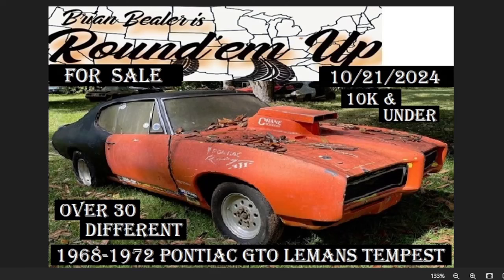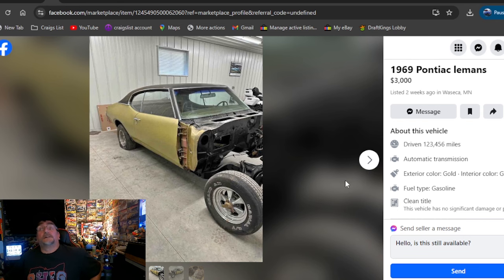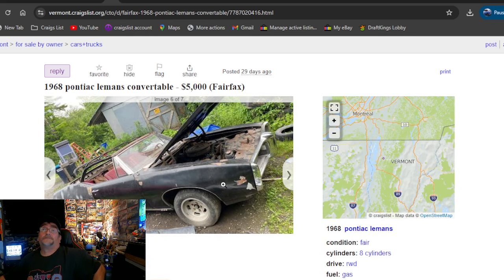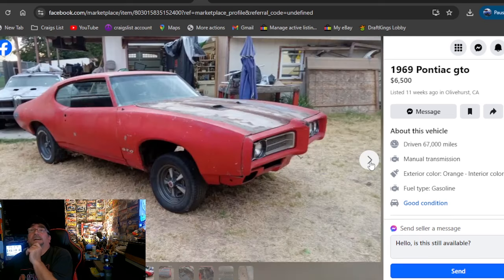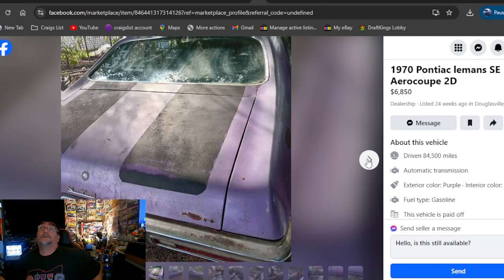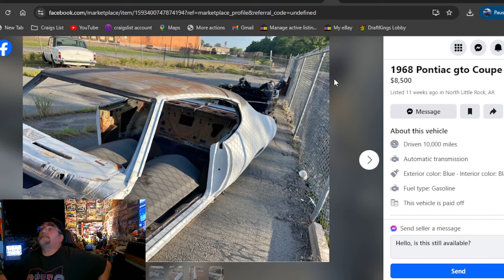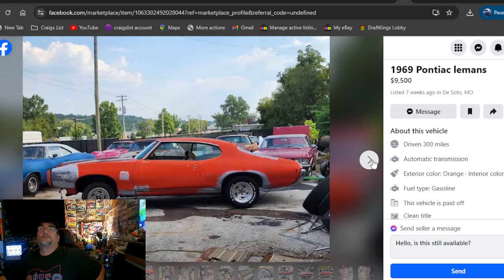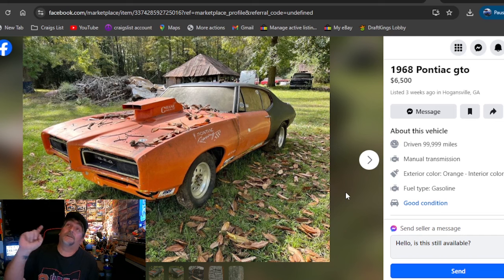WOW FOR SALE OVER 30 DIFFERENT 1968-1972 PONTIAC GTO LEMANS TEMPEST LISTED 10K & UNDER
10/21/2024 BRIAN BEALER is ROUNDEM UP WOW FOR SALE 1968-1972 PONTIAC GTO TEMPEST LEMANS 10K & UNDER. Search over lower U.S. 48 States all listed ON Craigslist & Facebook Marketplaces as of 10/21/2024 this is a Subscribers Request and like these subscribers if you would like to find a classic car or dream ride  its easy to do JUST  SUBSCRIBE!!! ITS FREE!!! THEN & DROP IN THE COMMENTS THE MAKE & MODEL & I WILL ROUND'EM UP FOR YOU!!!